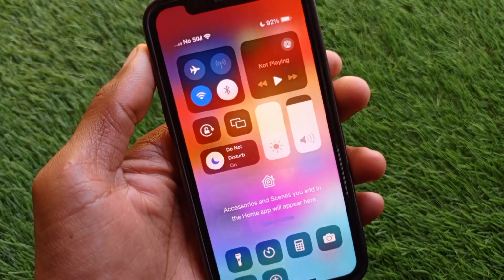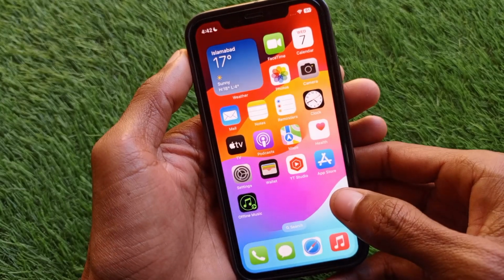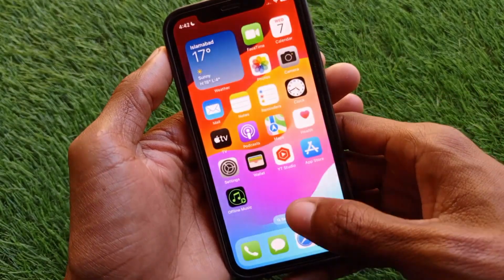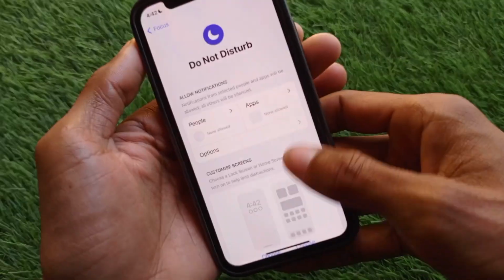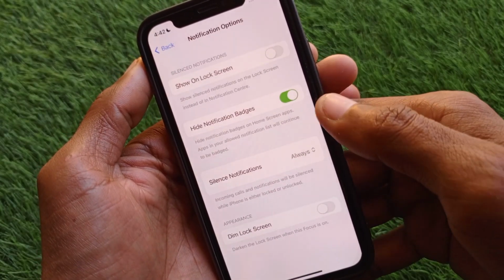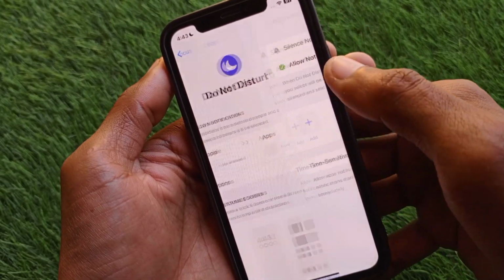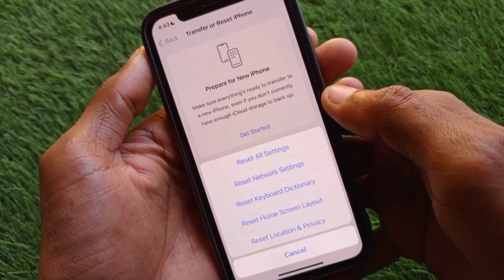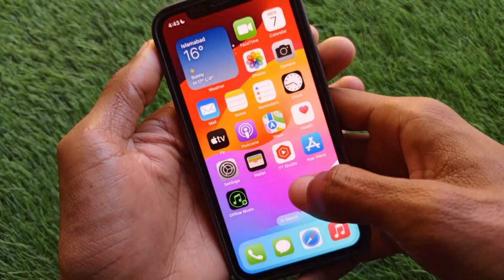[Fixed]: Unable To Turn Off Do Not Disturb On iPhone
In this video, I will help you to fix the Unable ToTurn Off Do Not Disturb On your iPhone. Please watch till the end.

How To Fix Unable ToTurn Off Do Not Disturb On iPhone